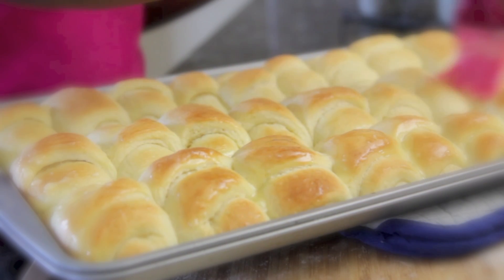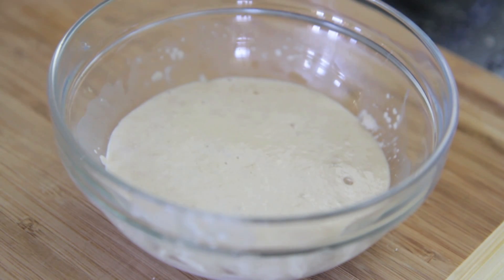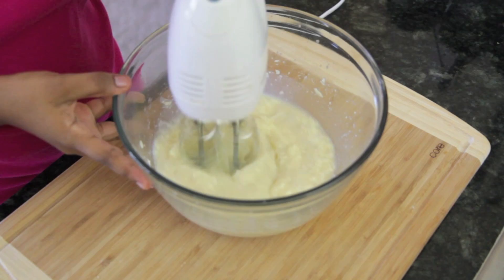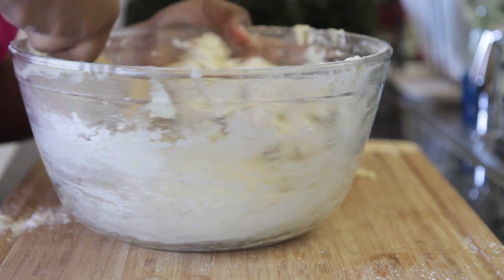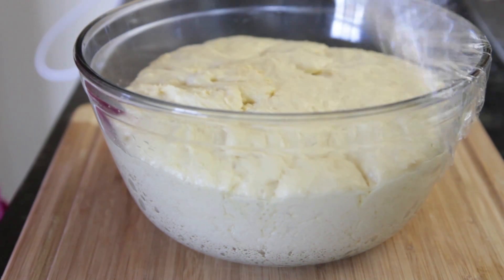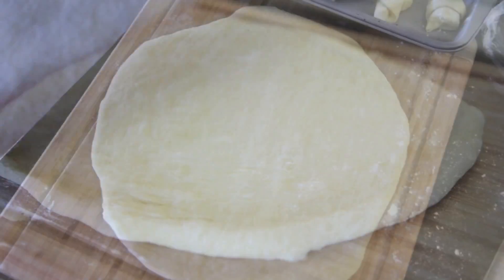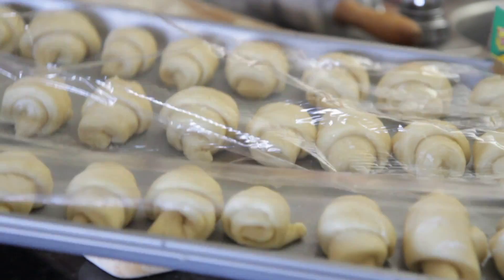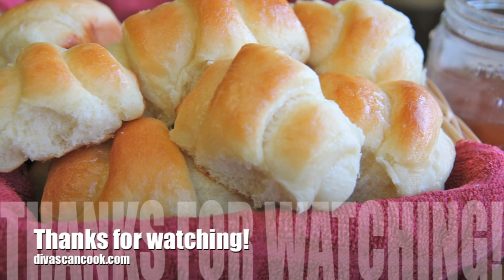Easy Sweet Dinner Rolls Recipe (Honey Butter)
Golden, buttery, fluffy, honey butter dinner rolls! These are .incredible! Seriously. As you all know, or may not know, I'm not very good at recipes that require yeast, but this recipe ROCKS and I want you to rock so MAKE THEM!! They bake up perfect every single time and disappear super fast. It's really hard to stop because they are so light and just melts in your mouth. These sweet dinner rolls make any meal perfect!